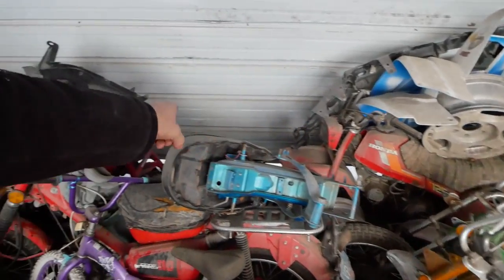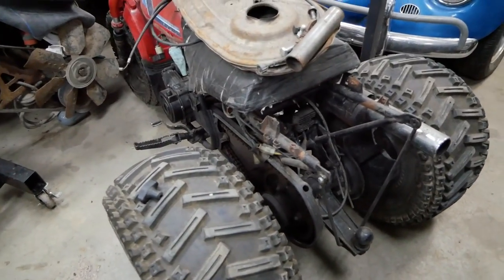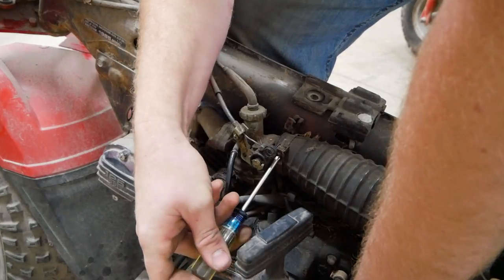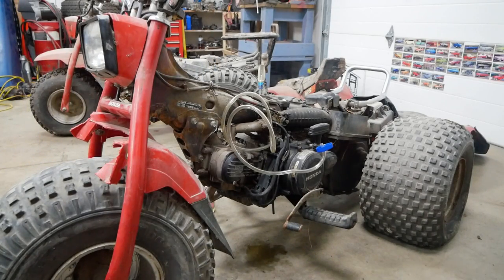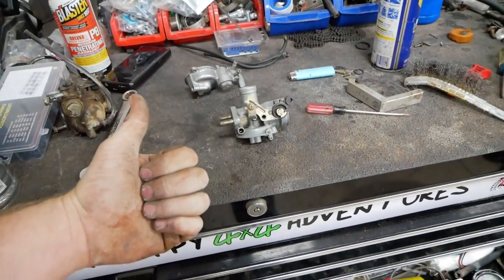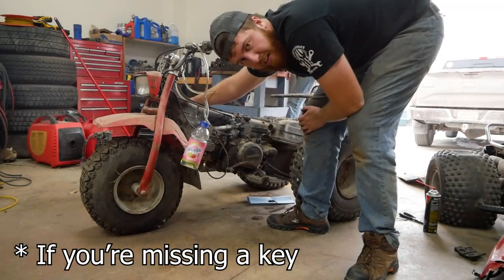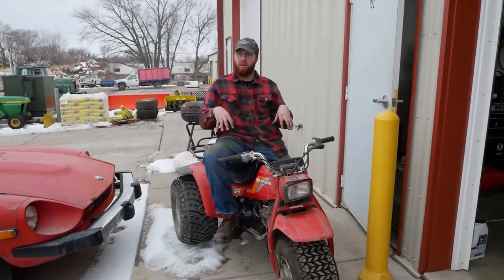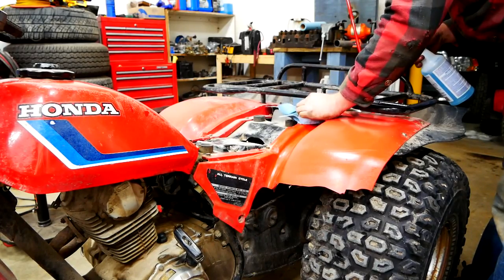Rescuing Two ABANDONED Three Wheelers, Will They Run??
Today we revive a couple clapped out Honda 125M's!

MERCH! JUNKYARDDIGS.COM